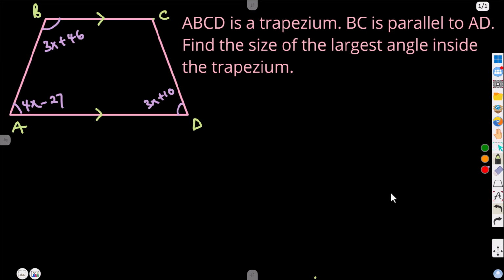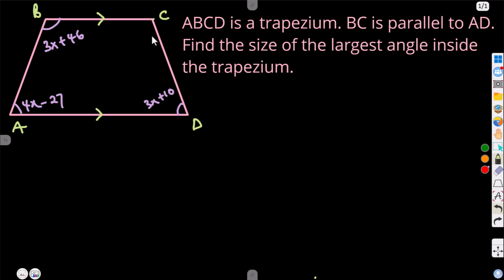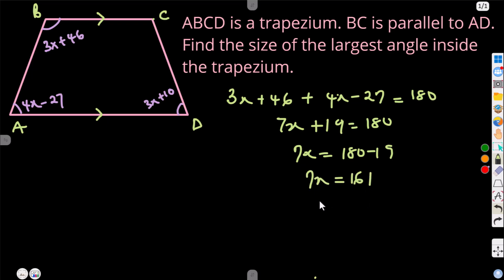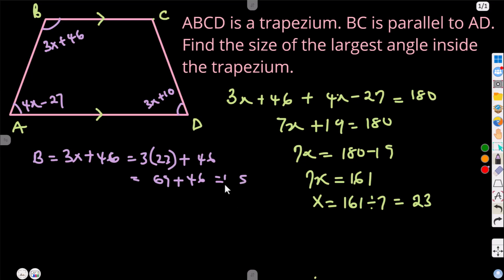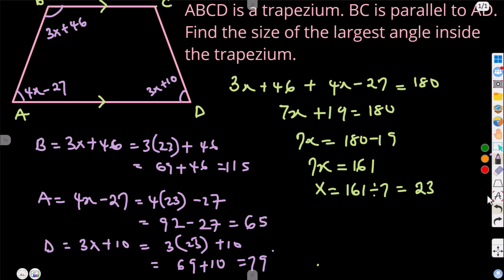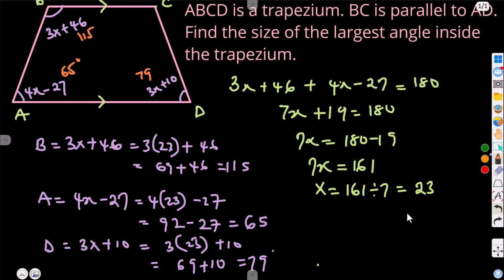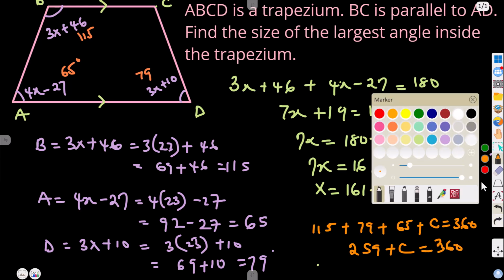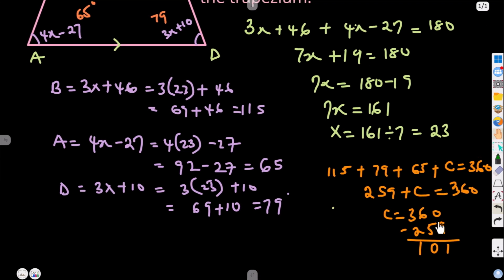Mastering Quadrilateral Angles: Sum, Properties & Examples Explained!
Dive into the fascinating world of quadrilaterals with this comprehensive guide on their angles! Whether you're a student prepping for exams, a teacher looking for clear explanations, or just a math enthusiast, this video breaks down everything you need to know about the angles in quadrilaterals.
In this tutorial, we cover:

The sum of interior angles in any quadrilateral (always 360 degrees – and why!).
Properties of special quadrilaterals like squares, rectangles, parallelograms, rhombuses, trapezoids, and kites.
How to calculate missing angles using simple formulas and examples.
Real-world applications and fun facts to make geometry come alive.

Timestamps:
00:00 - Introduction to Quadrilaterals
01:45 - Sum of Interior Angles Theorem
03:30 - Angles in Regular Quadrilaterals (Square & Rectangle)
05:15 - Angles in Parallelograms & Rhombuses
07:00 - Trapezoids & Kites: Unique Angle Properties
09:20 - Practice Problems & Solutions
11:45 - Quiz Time & Tips

Perfect for middle school, high school, or anyone brushing up on geometry basics.